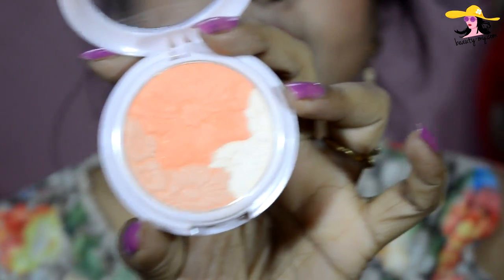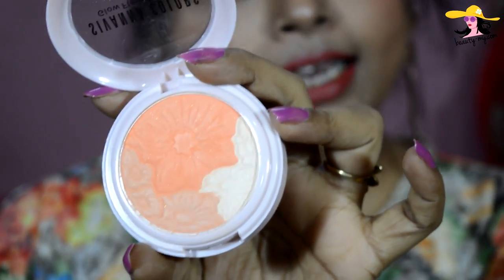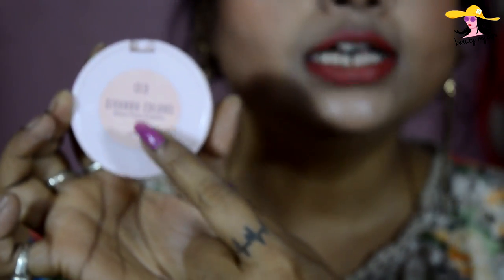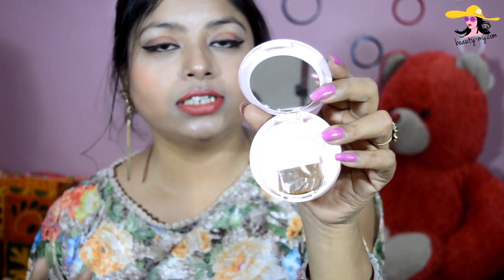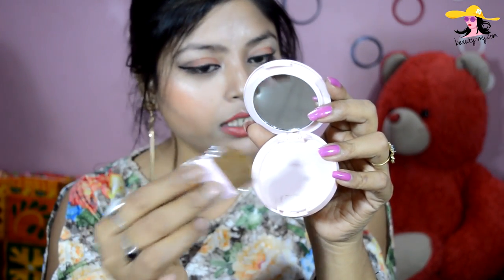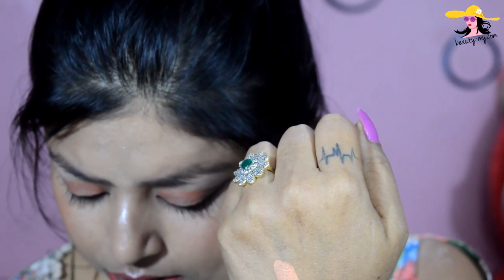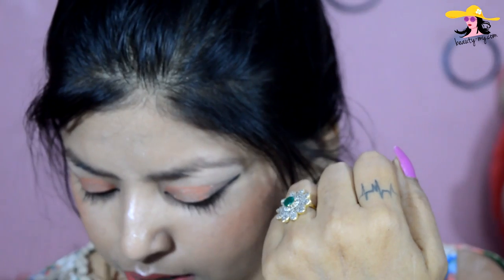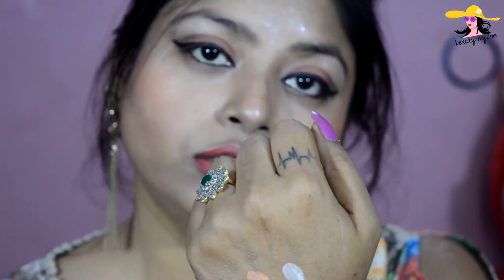Sivanna multi colored blush (3) Review and Swatch | Indian Makeup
Hi guys, In this video, I will be reviewing the Sivanna blush shade no. 03. hit like if you like this video. and also pls pls pls subscribe to my channel because, its free for you guys, but means a lot to me. so don't forget to subscribe and do share your opinions and love with me. also if you want to win a birthday give away do enroll yourself by subscribing yourself to my channel and keep sharing my videos to your social media platform.
Stay blessed
Stay happy 